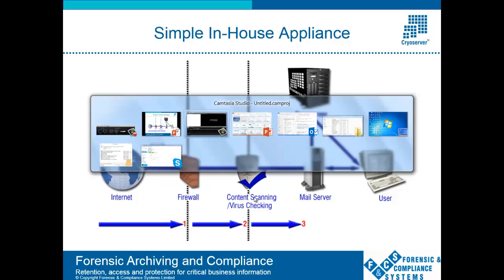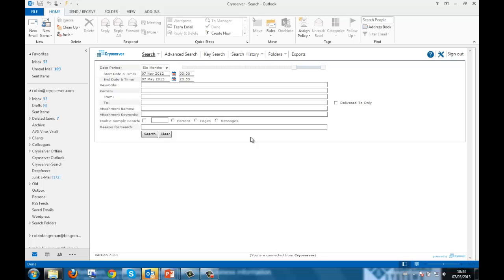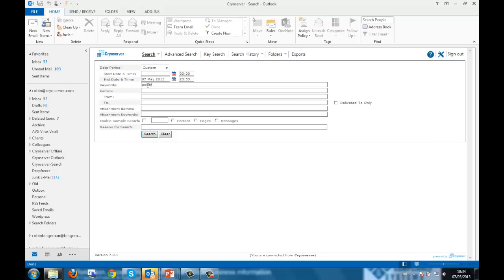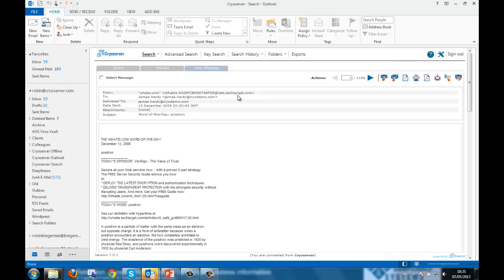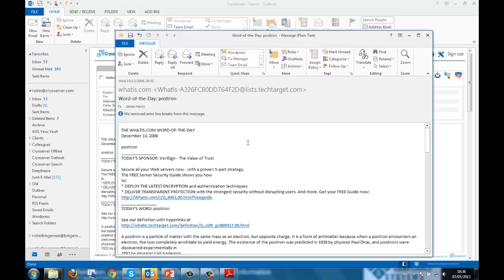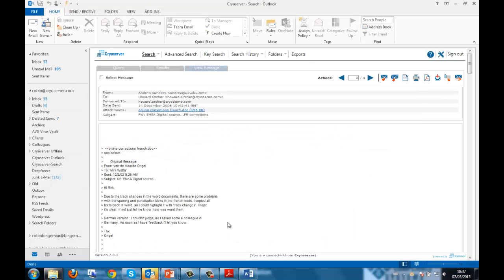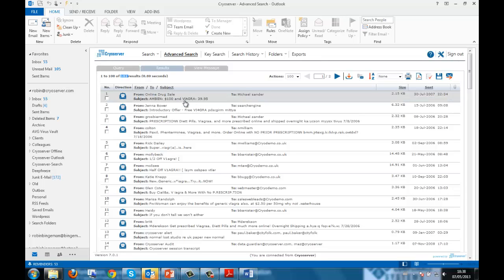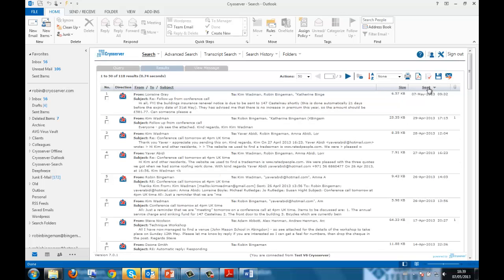Cryoserver Technical Demo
A demonstration of the Cryoserver solution. See Cryoserver for more information on email archiving products and services